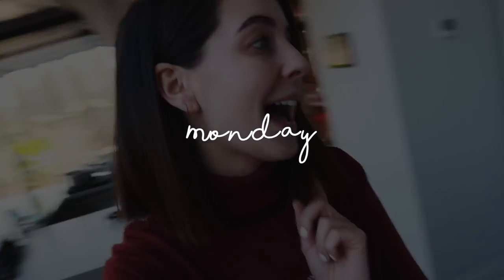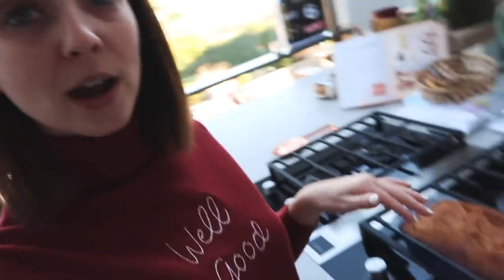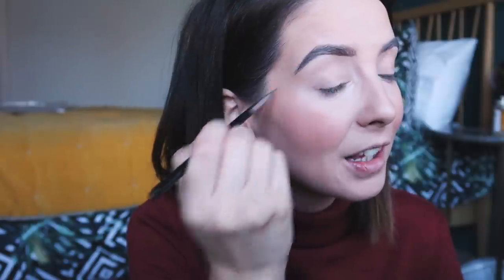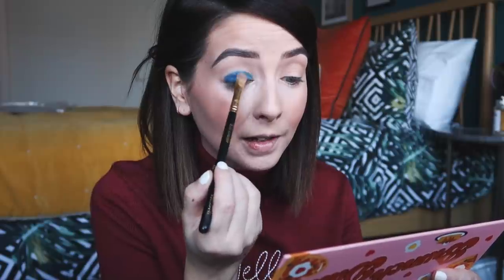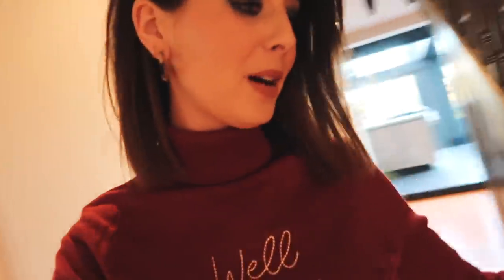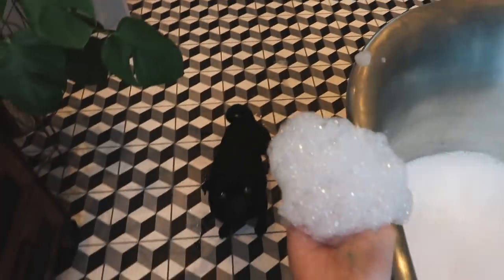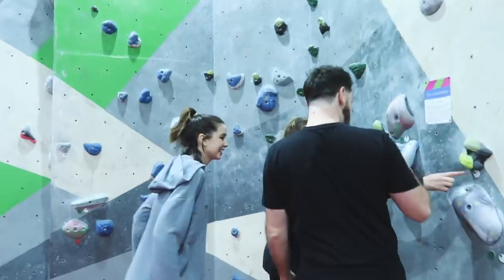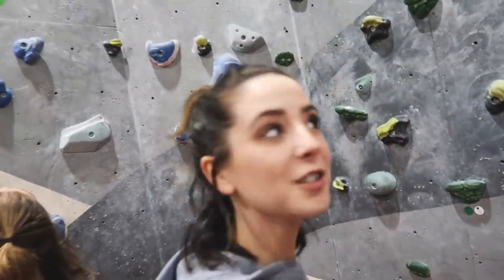GET READY WITH ME & FEAR OF FALLING | WEEKLY VLOG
GET READY WITH ME & FEAR OF FALLING

This does not affect you as the consumer or the price of the product. Anything featured below may have been sent by PR's, however I am never under any obligation to post & only talk about or use products I like & would naturally recommend --

⇢ Zoella x Colourpop Brunch Date Eyeshadow Palette, Using Brunch Club. [Brand collaboration]
⇢ Zoella x Colourpop Ultra Matte Liquid Lipstick in "Little One" [Brand collaboration]